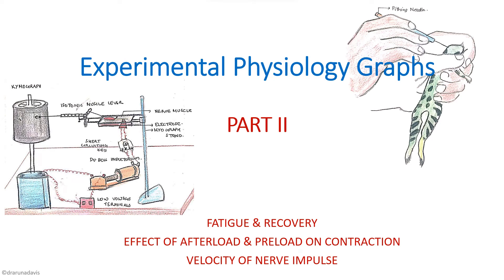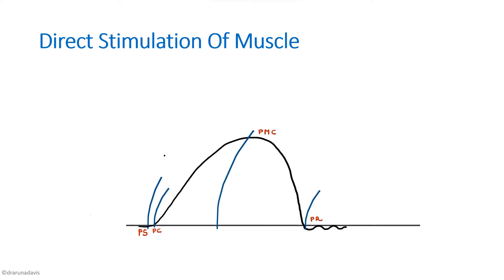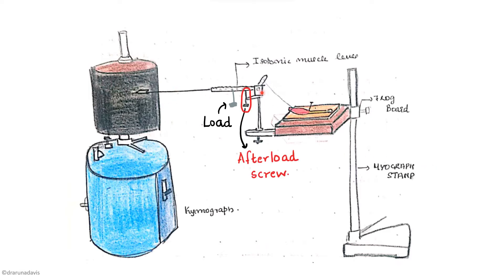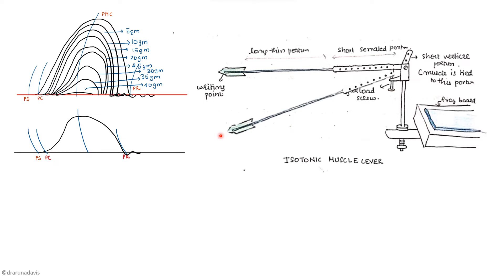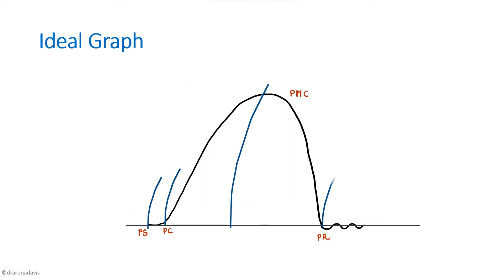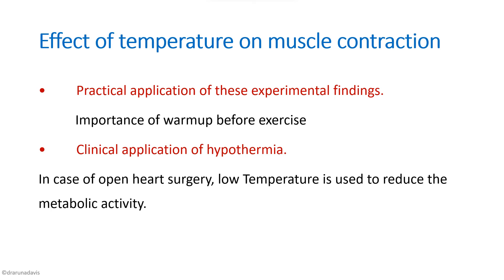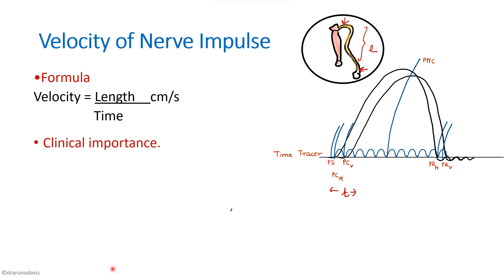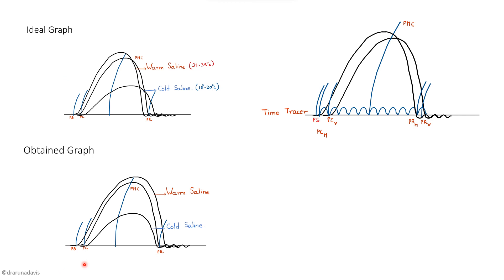Experimental Physiology Amphibian Graphs Part 2| First Year MBBS | Practical Physiology